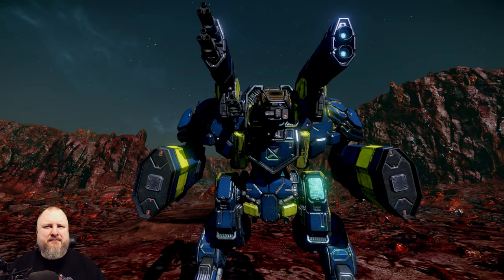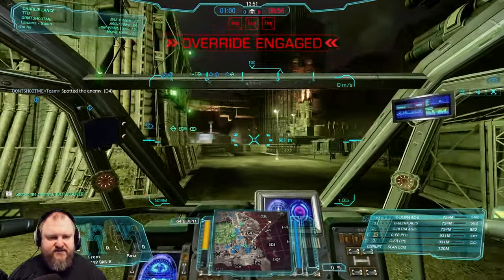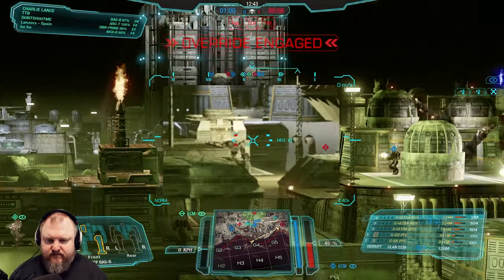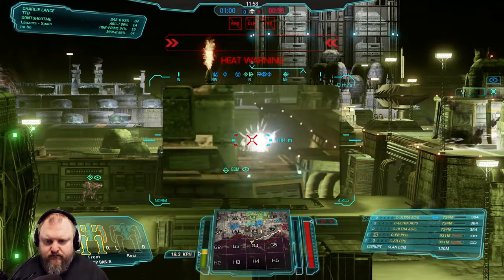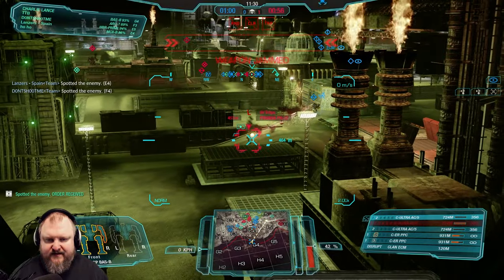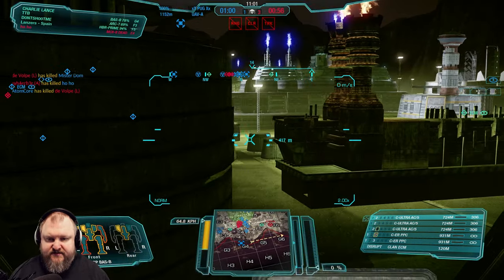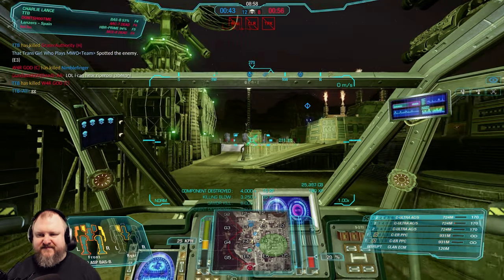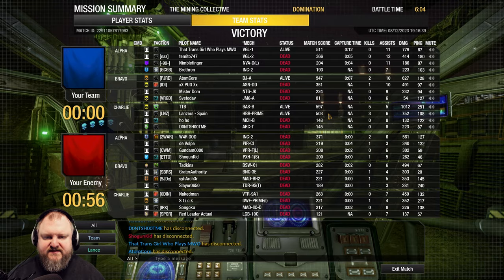WHY ER-PPC + ULTRA-AC JUST SLAPS! - Blood Asp - German Mechgineering #921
The Blood Asp is known for its amazing torso highmounts and - using the right mech model - ECM capabilities. Today we're combining 3x Clan Ultra-AC5 with 2x Clan ER-PPC for long-range PPFLD combat! Enjoy!

00:00 Intro and Match 1
06:16 Match 2
20:30 Match 3
25:35 Build

CPU: AMD Ryzen 7 5800X3D
RAM: 64GB (4x16GB) G.Skill Trident Z Neo DDR4-3600 DIMM CL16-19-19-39 Kit
Mainboard: ASUS ROG Strix X570-E Gaming
GPU: Gigabyte GeForce RTX 4070 Ti 12GB EAGLE OC
PSU: Seasonic Prime 80+ Titanium]
SSD: 2x Samsung PCIE4 NVME 1TB, Samsung PCIE4 NVME 2 TB
HDD: 20TB Toshiba Enterprise MG10ACA20TE
External HDD: WD MyBook 18TB
Monitor: Alienware AW2723DF 280hz
Case: Cooler Master MasterCase H500P Mesh
CPU Cooler: Noctua NH-DH 15
Thermal Paste: Thermal Grizzly Kryonaut

Keyboard: Corsair K95 RGB - (New Alternative K100)
Mouse: Logitech G903 Lightspeed
Mousepad: Roccat Taito

Microphone: Rode NT USB
Mic Arm: Rode Mic Arm
Headphones: Beyerdynamic T90 (Alternative)
Headphones AMP: FiiO K5 Pro
Streamdeck: Streamdeck XL